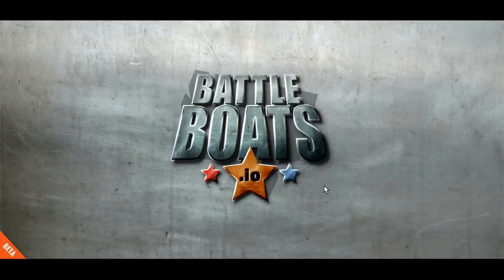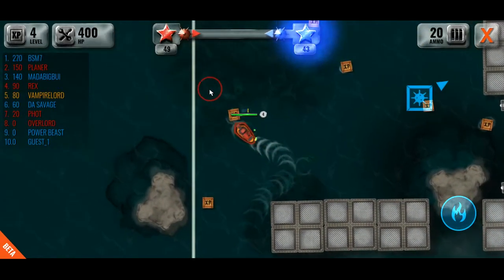Battle Boat.io | Boat Fighting Game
Welcome to Battle Boat.io, a game where you play as a boat, either on the Red or Blue team and the main goal of the game is to get your mine from your HQ to the enemies HQ and win.